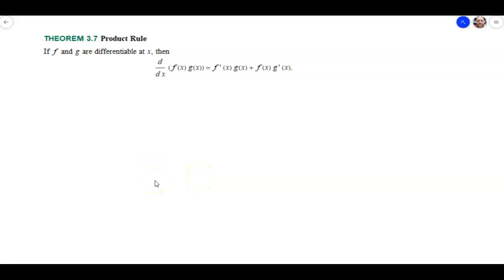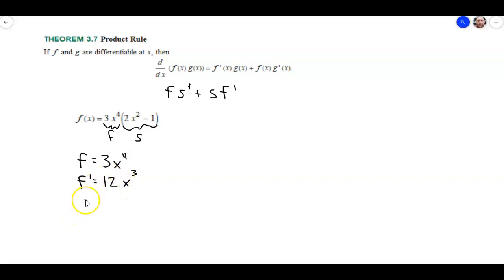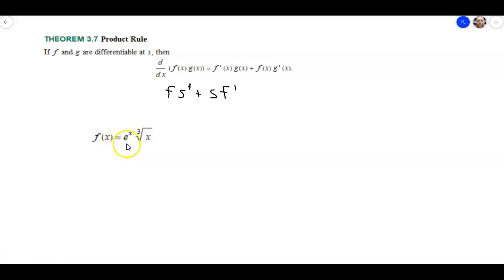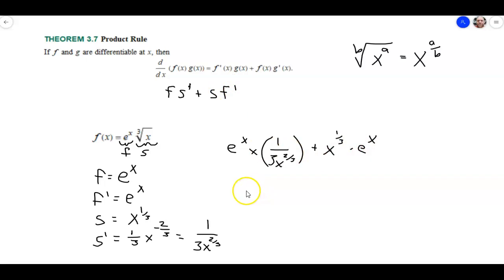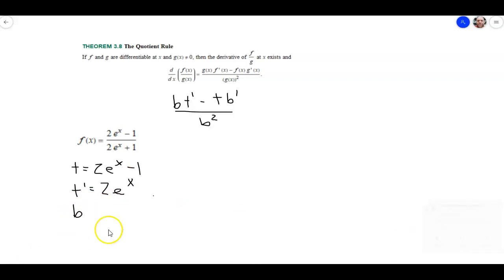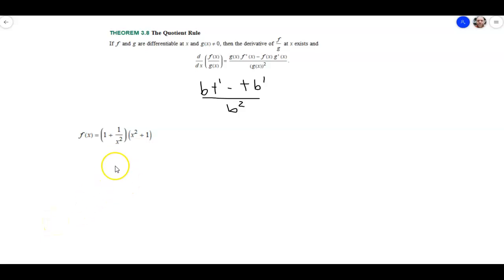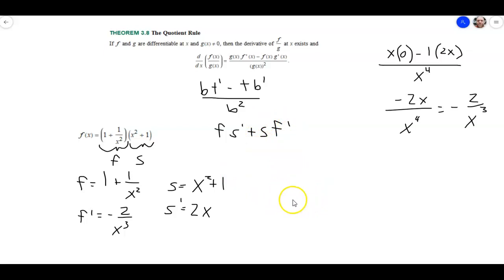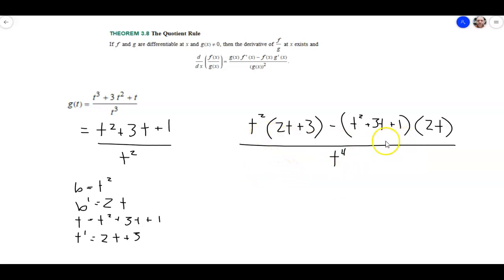MAT271 Section 3-4 Overview